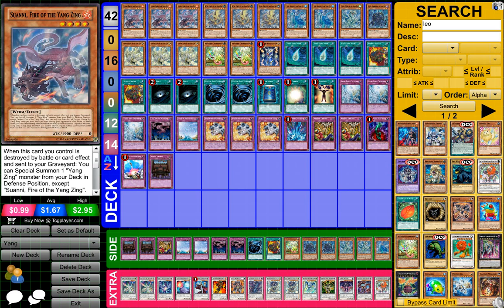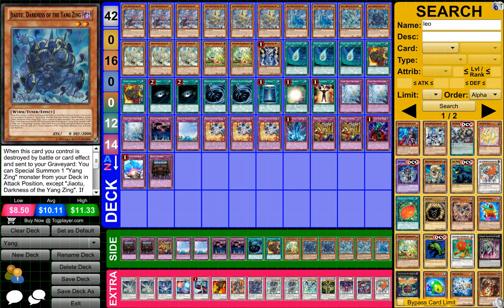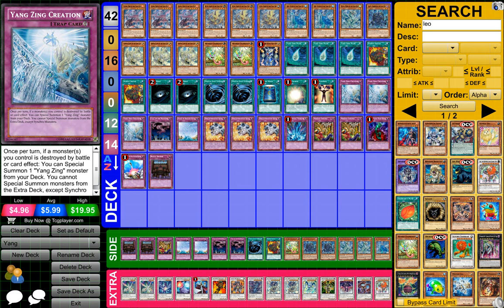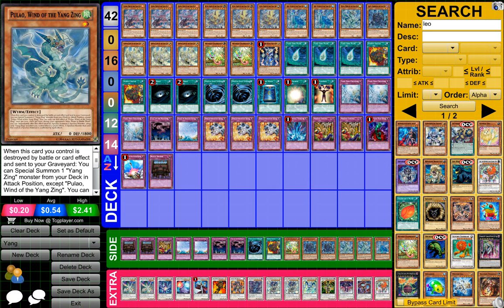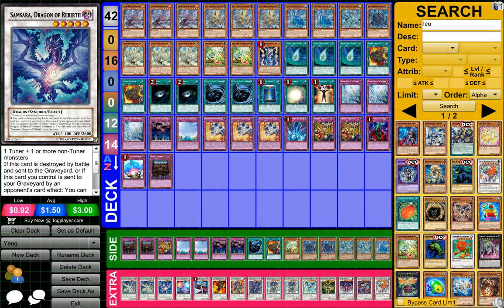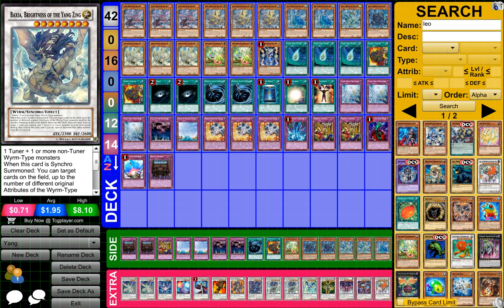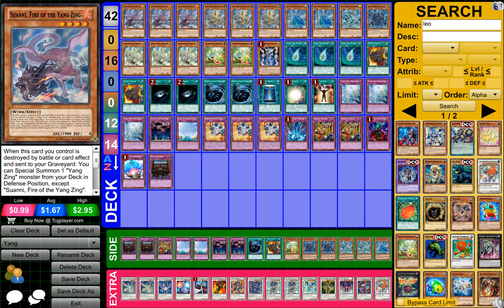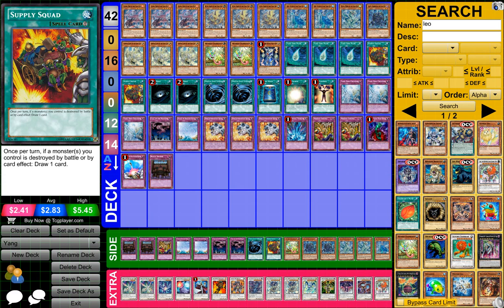Yugioh Yang Zing Deck Profile - May 2015